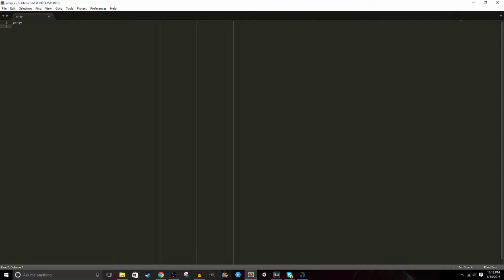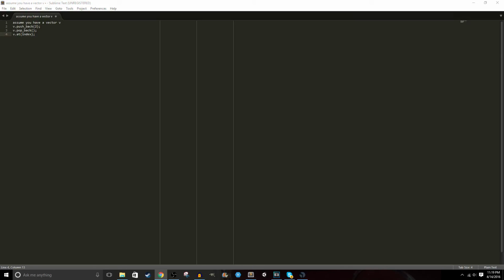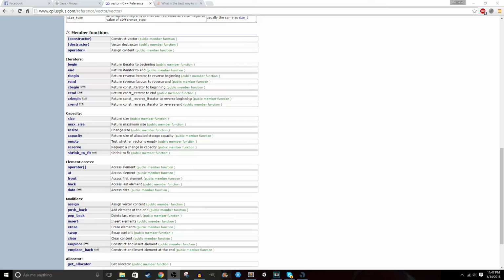Programming Basics: Data Structures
Hey guys, today I cover some data structures that you see across many different programming languages. The data structures I cover are: arrays, objects/dictionaries/hashmaps and vectors. I based the syntax in the video off of C++ , but you can consult your language's documentation for exact syntax and functions.